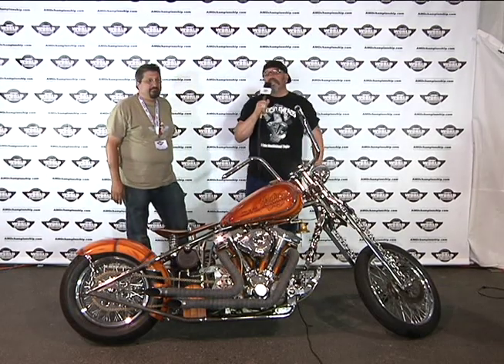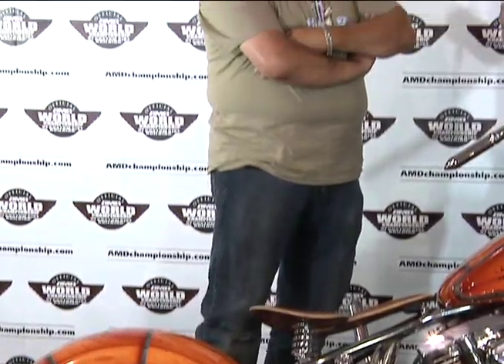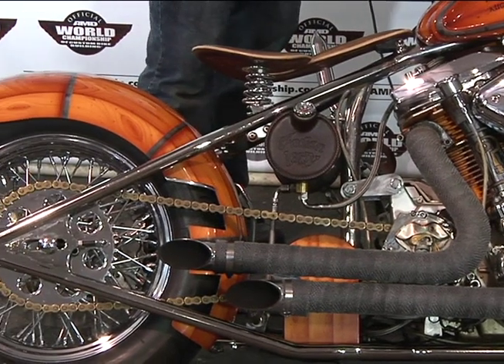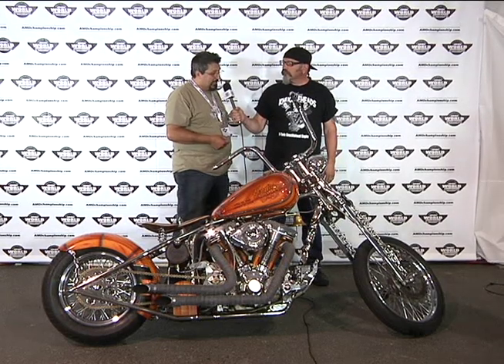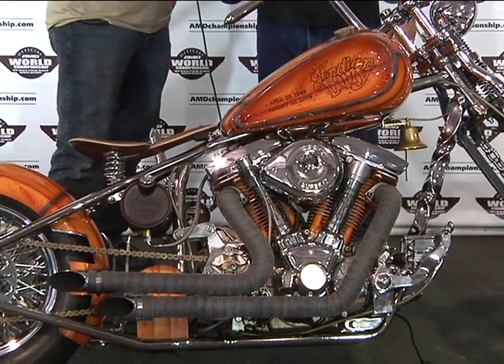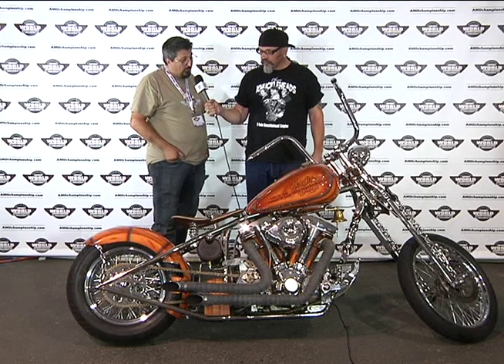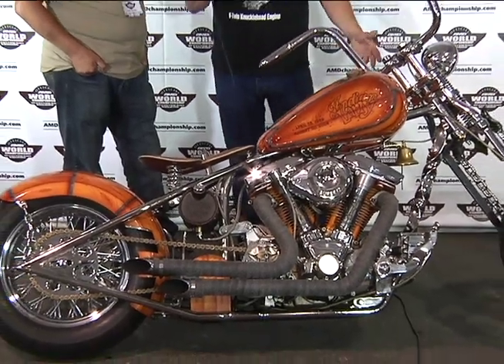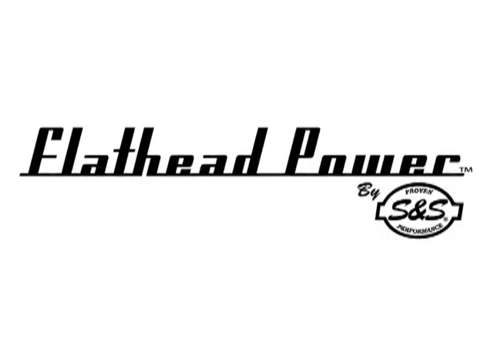Interview with Motorcycle Enhancements @ 2011 AMD World Championship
An Indian Larry Tribute Bike from John Cosentini of Motorcycle Enhancements showcased his sled at the 2011 AMD World Championship of Custom Bike Building.